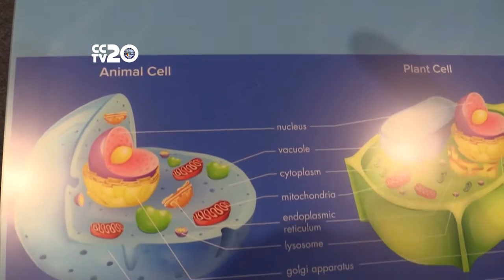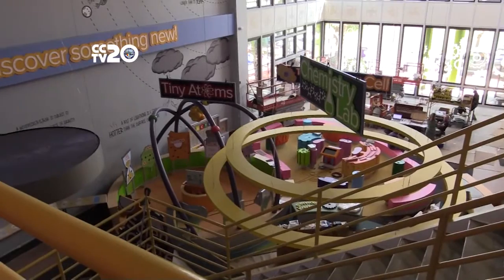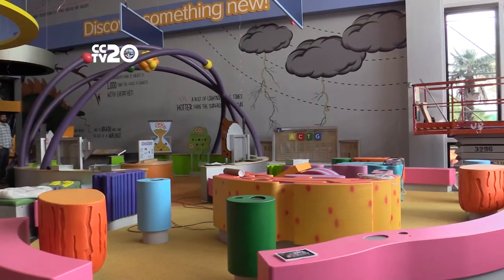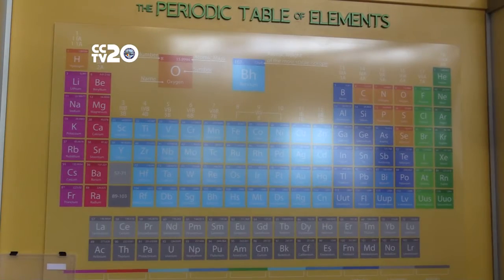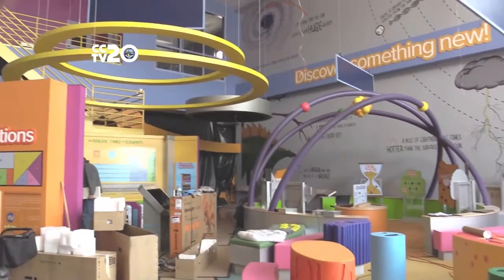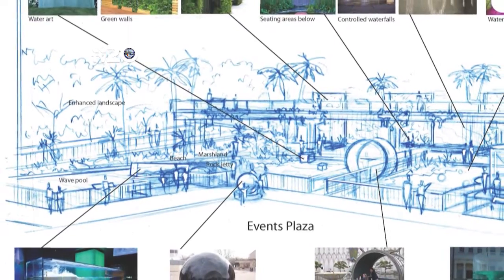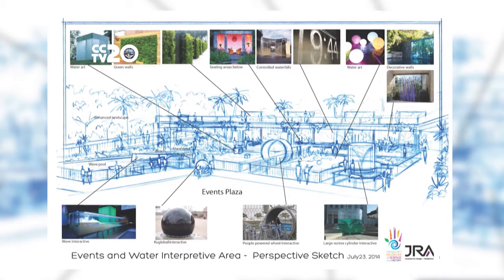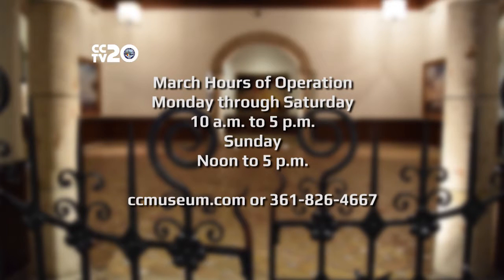Museum Unveiling New Children's Science Center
The Corpus Christi Museum of Science & History will unveil a new 5,000-square-foot science center for children that will feature hands-on exhibits and a three-story double-helix strand that children can climb up and slide down. A soft opening is scheduled for March 5 and a full opening on April 2. Closed captioning by CCTV 20.